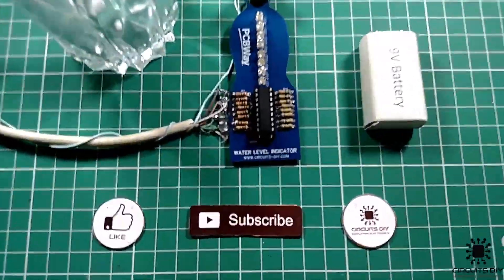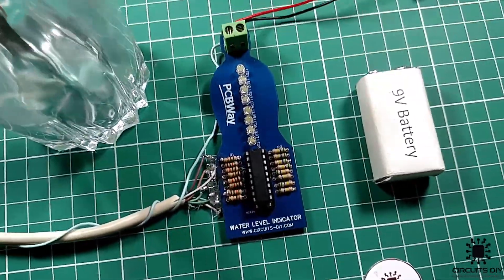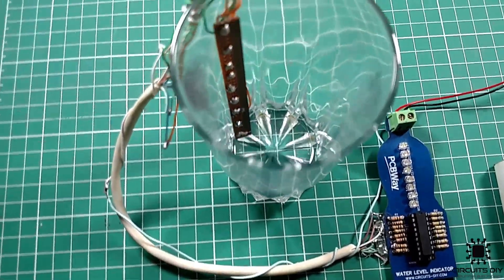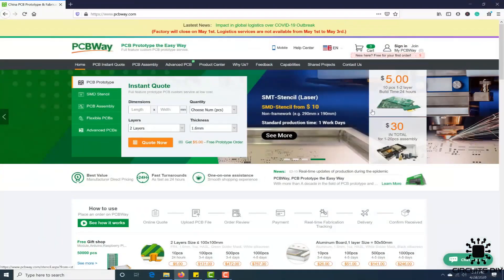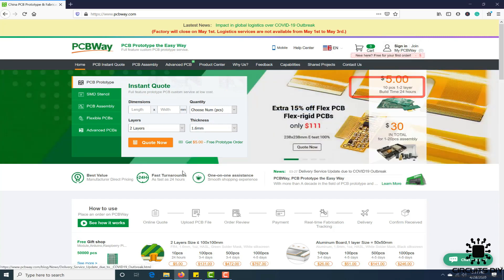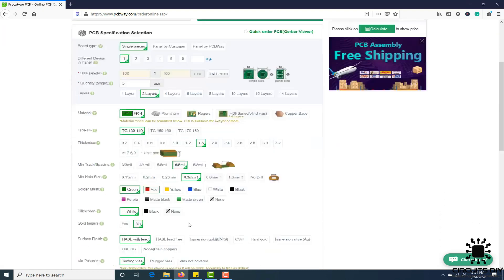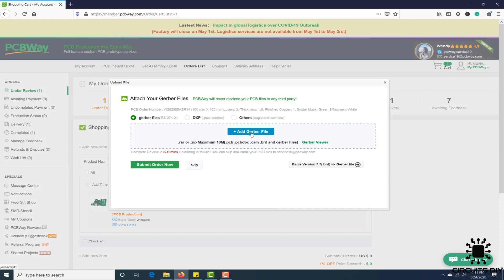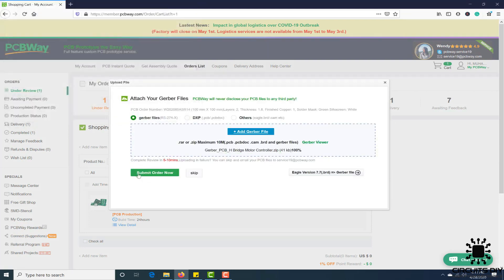Homemade Water Level Indicator Project